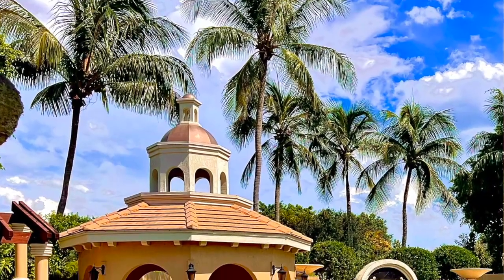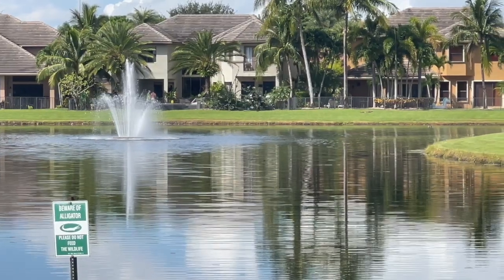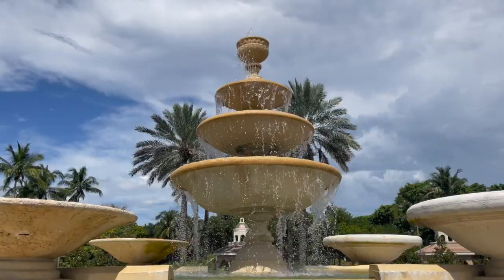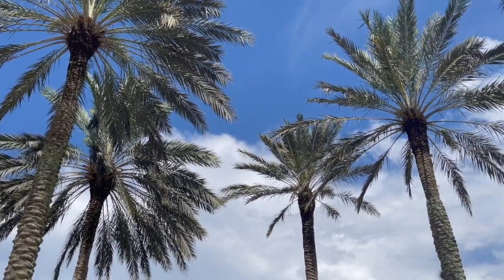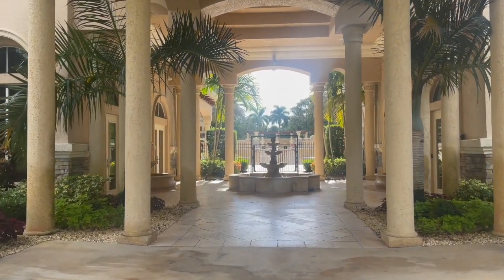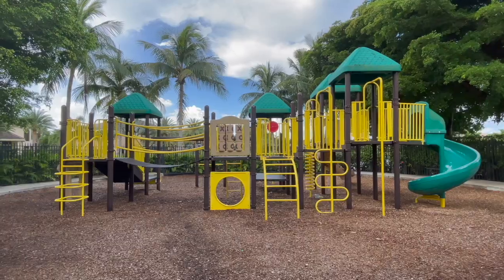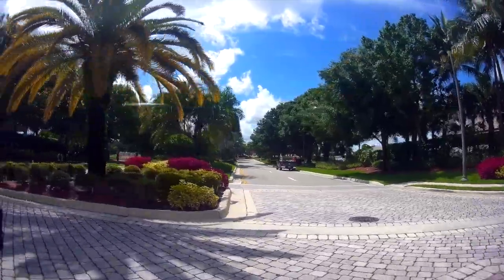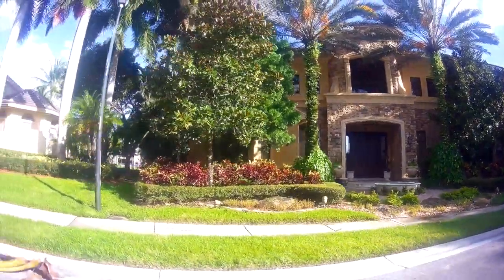VERSAILLES AT WELLINGTON - Top Palm Beach Suburban Community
In This Video We Tour One Of The Nicest Communities In Wellington, Florida -
Versailles At Wellington

Built during the years of 2003, 2004, 2005 - Versailles remains one of the most desirable communities in Palm Beach County, Florida

A Suburb  of the City of West Palm Beach, Florida - Wellington is considered the
Winter Equestrian Capital of the World.

The entrance to Versailles says it all - Elegant!
This Community of 450 Mediterranean Homes has amazing amenities such as
Resort Style Pool, Pro-Style Tennis, Fitness center, Basketball, Clubhouse and so much more.

 Come hop aboard this amazing tour!

Ready to start the conversation about moving to South Florida
or
simply learn more about what our area has to offer?
Click this link to schedule a Private Zoom Video Call or Private Phone Call, You pick..

Raymond Fernandez | Owner/CEO
Living In Palm Beach Florida | eXp Realty
700 S Rosemary Ave
Suite 204